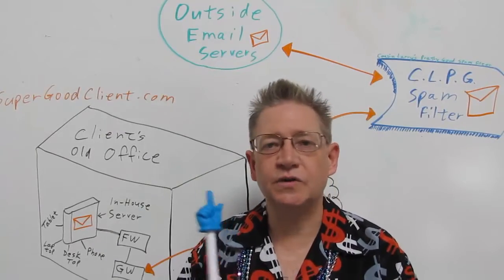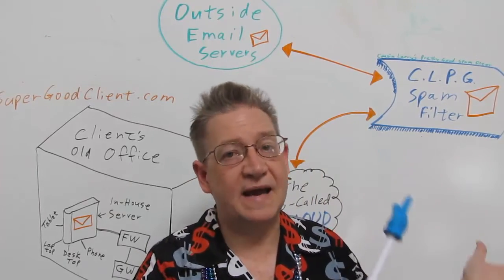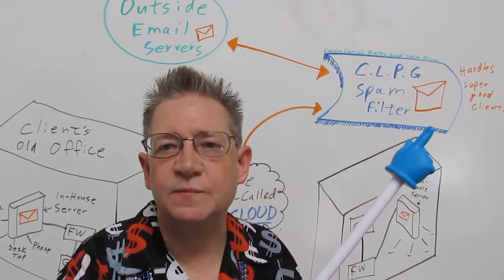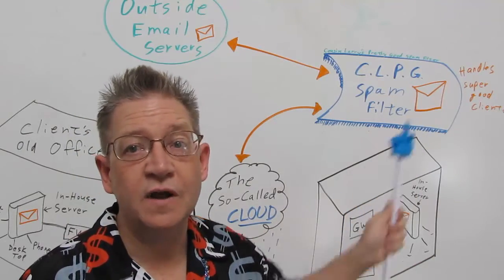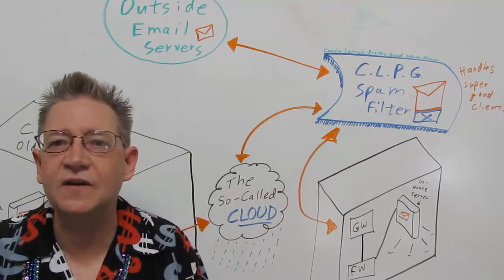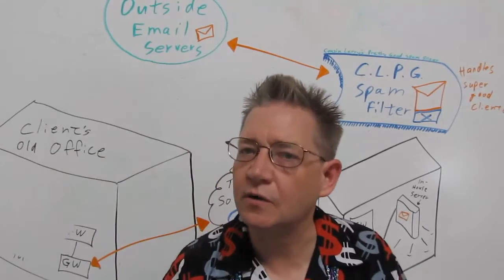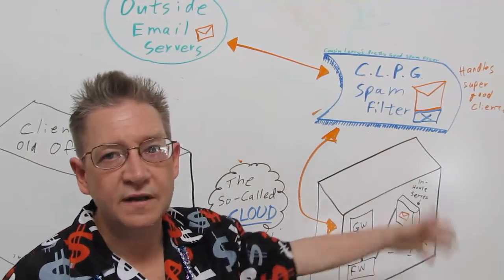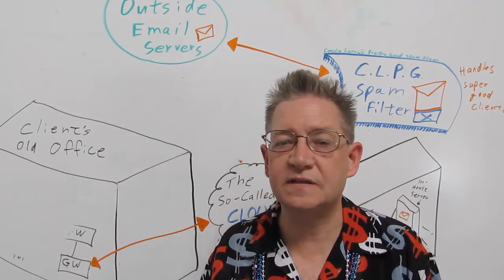Moving Your Email Server with a Hosted Spam Filter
Training from Karl Palachuk: Moving Your Email Server with a Hosted Spam Filter.